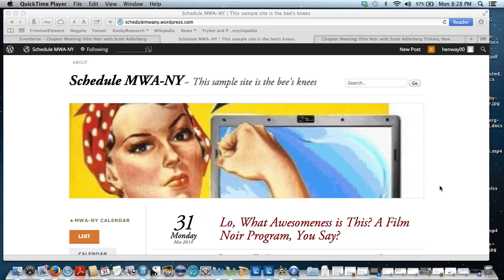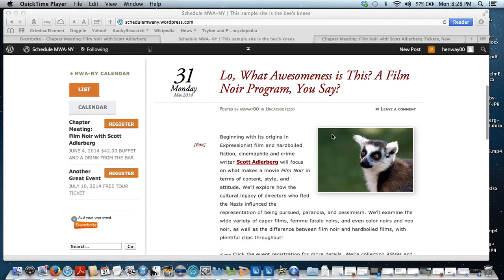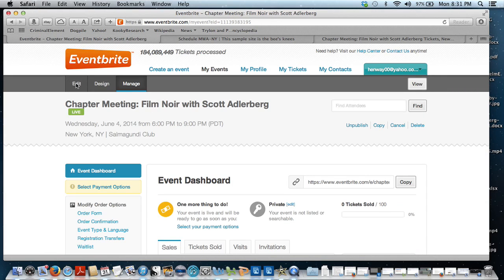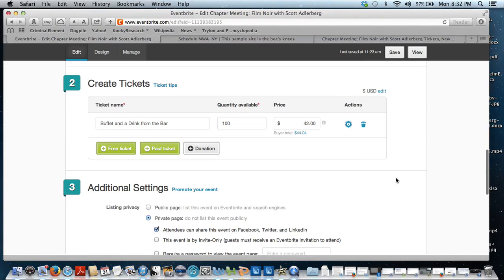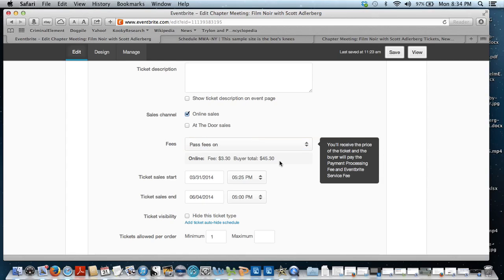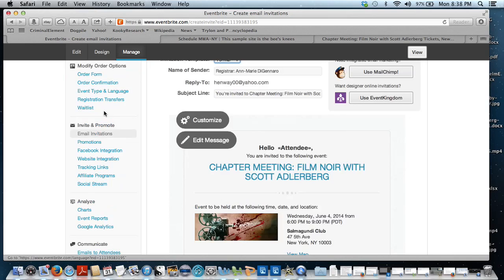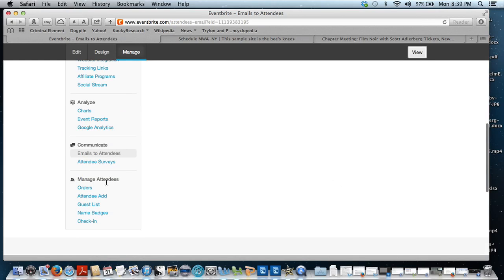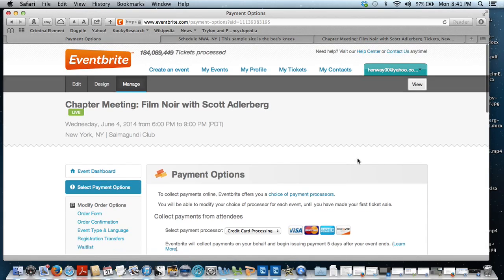Online Scheduling and Payment Proposal for MWA NY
Using a fake blog and an event scheduling service I'm trying to show how easy, efficient, and cost-effective it has become to add tremendous online capacities that will benefit both our members and volunteers.